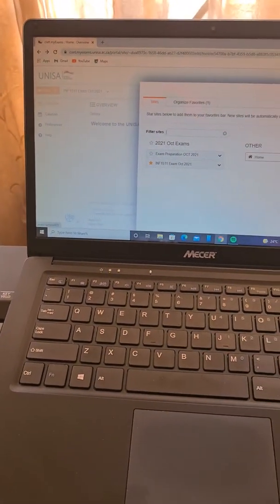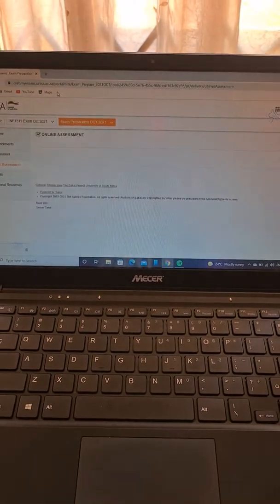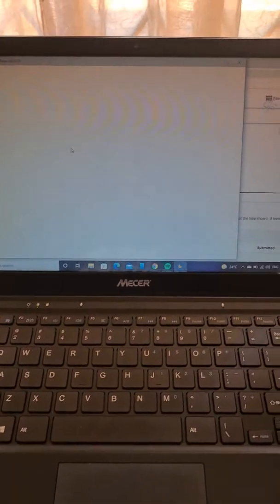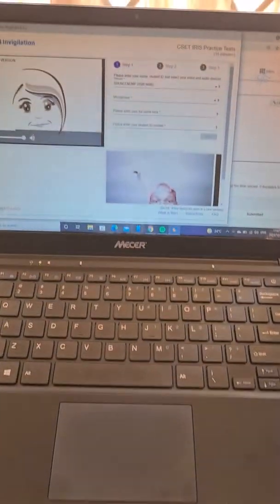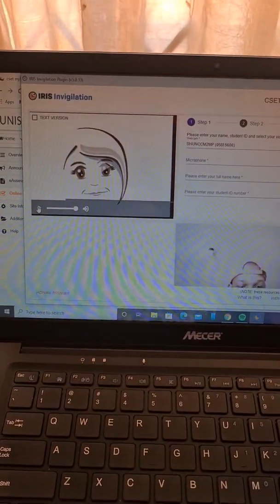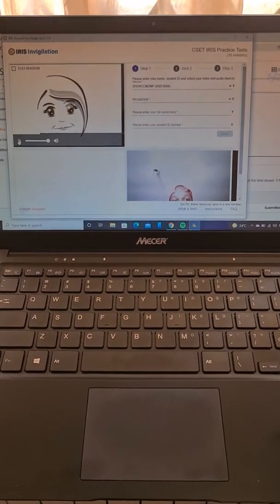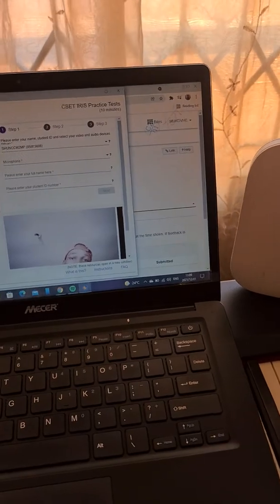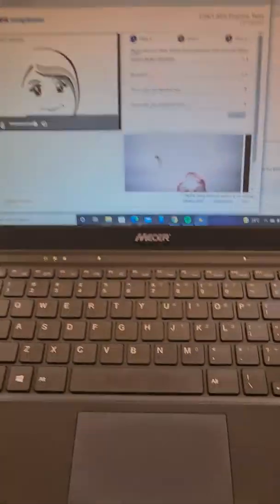IRIS invigilation everything you need to know about IRIS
IRIS invigilation step by step tutorial